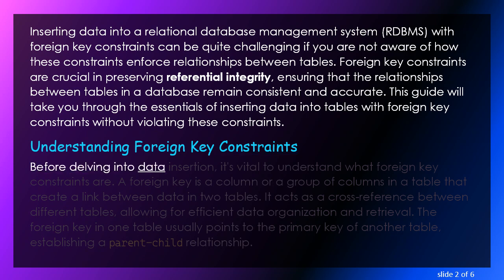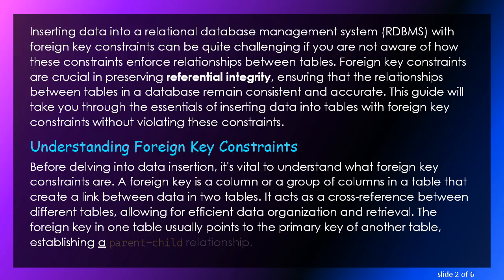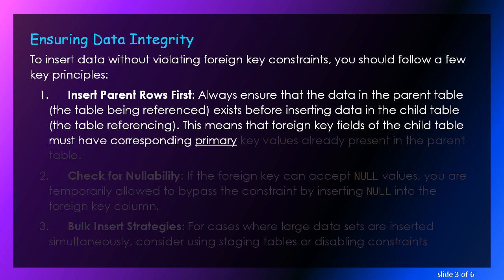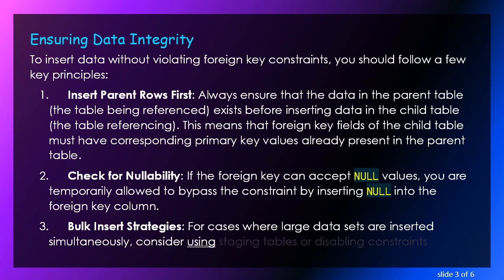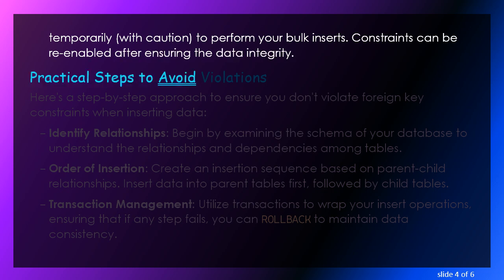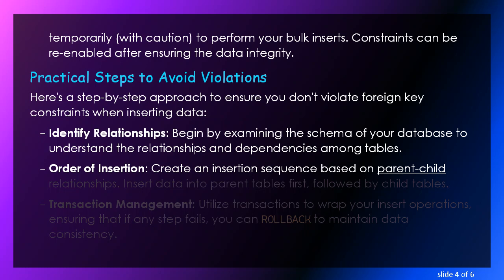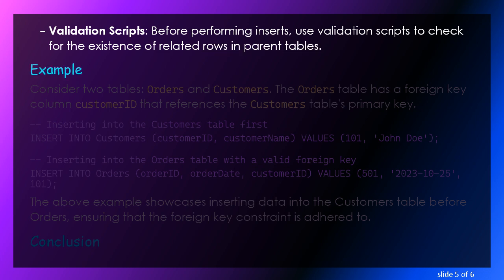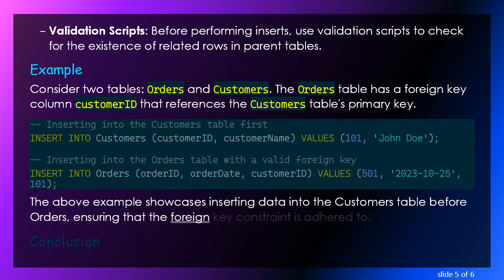Inserting Data into a Database with Foreign Key Constraints Without Violating Them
Summary: Learn how to insert data into databases with foreign key constraints while ensuring relational integrity and avoiding constraint violations.
Inserting data into a relational database management system (RDBMS) with foreign key constraints can be quite challenging if you are not aware of how these constraints enforce relationships between tables. Foreign key constraints are crucial in preserving referential integrity, ensuring that the relationships between tables in a database remain consistent and accurate. This guide will take you through the essentials of inserting data into tables with foreign key constraints without violating these constraints.

Understanding Foreign Key Constraints

Before delving into data insertion, it's vital to understand what foreign key constraints are. A foreign key is a column or a group of columns in a table that create a link between data in two tables. It acts as a cross-reference between different tables, allowing for efficient data organization and retrieval. The foreign key in one table usually points to the primary key of another table, establishing a parent-child relationship.

Ensuring Data Integrity

To insert data without violating foreign key constraints, you should follow a few key principles:

Insert Parent Rows First: Always ensure that the data in the parent table (the table being referenced) exists before inserting data in the child table (the table referencing). This means that foreign key fields of the child table must have corresponding primary key values already present in the parent table.

Check for Nullability: If the foreign key can accept NULL values, you are temporarily allowed to bypass the constraint by inserting NULL into the foreign key column.

Bulk Insert Strategies: For cases where large data sets are inserted simultaneously, consider using staging tables or disabling constraints temporarily (with caution) to perform your bulk inserts. Constraints can be re-enabled after ensuring the data integrity.

Practical Steps to Avoid Violations

Here's a step-by-step approach to ensure you don't violate foreign key constraints when inserting data:

Identify Relationships: Begin by examining the schema of your database to understand the relationships and dependencies among tables.

Order of Insertion: Create an insertion sequence based on parent-child relationships. Insert data into parent tables first, followed by child tables.

Transaction Management: Utilize transactions to wrap your insert operations, ensuring that if any step fails, you can ROLLBACK to maintain data consistency.

Validation Scripts: Before performing inserts, use validation scripts to check for the existence of related rows in parent tables.

Example

Consider two tables: Orders and Customers. The Orders table has a foreign key column customerID that references the Customers table's primary key.

The above example showcases inserting data into the Customers table before Orders, ensuring that the foreign key constraint is adhered to.

Conclusion

Inserting data into a database with foreign key constraints requires a methodical understanding of relationships and a disciplined approach to data sequencing. By following structured principles such as inserting parent data first and managing transactions effectively, you can maintain the referential integrity of your database while seamlessly handling dependencies.

Remember, the ultimate aim is not merely to insert data but to ensure that all relational links remain intact, reflecting accurately in the database domain.